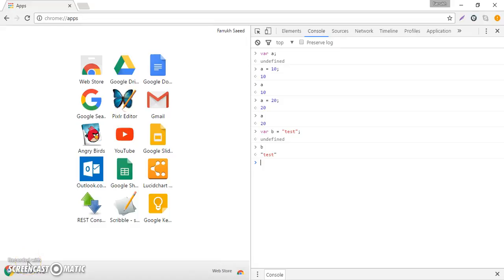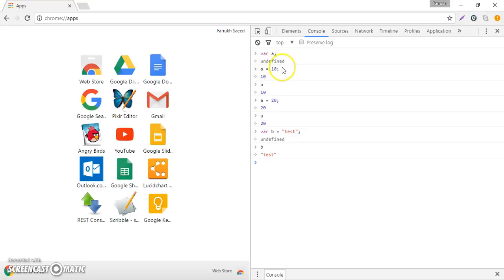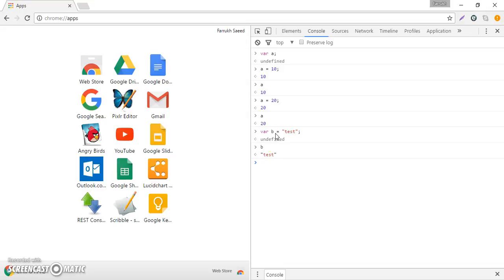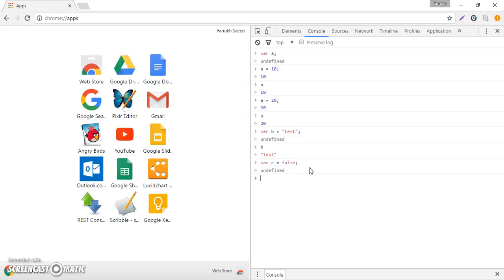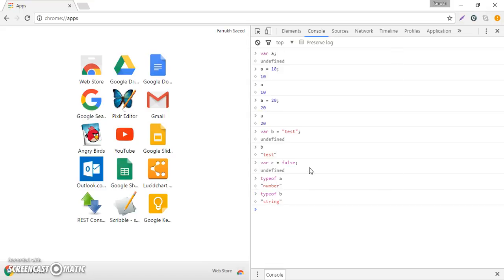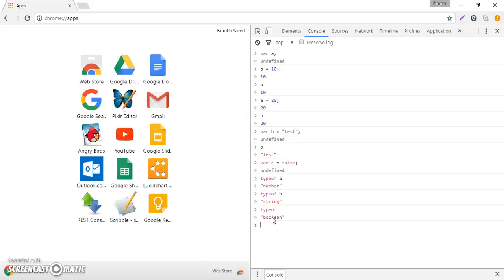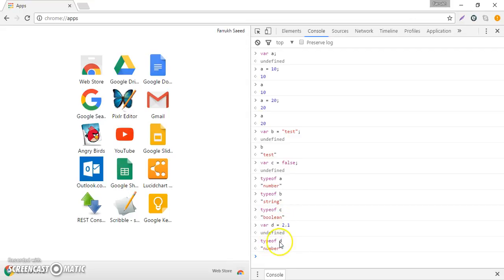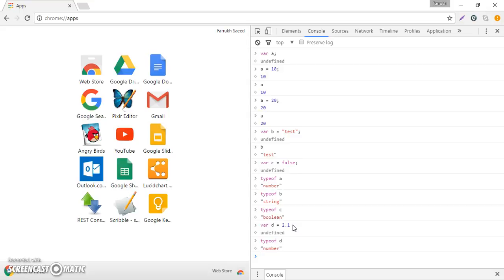05. Javascript - What are the different data types